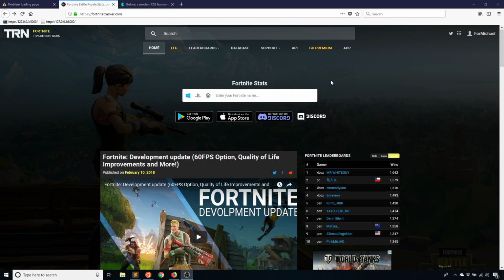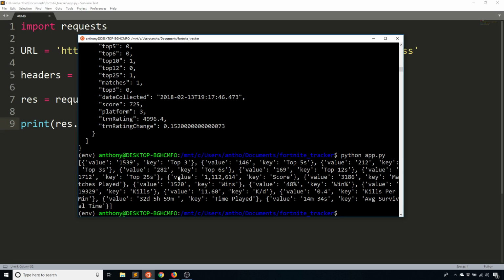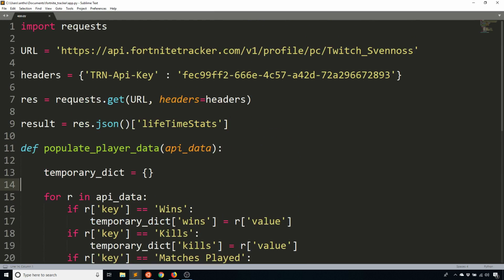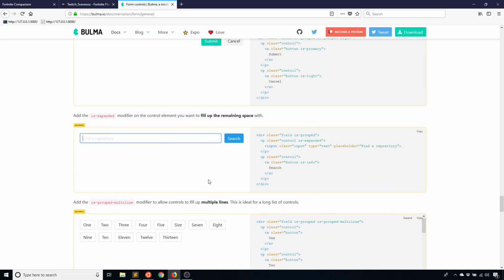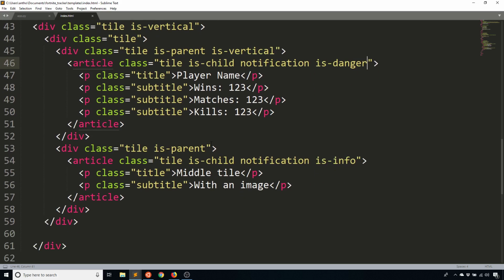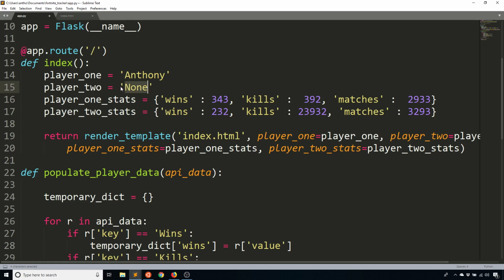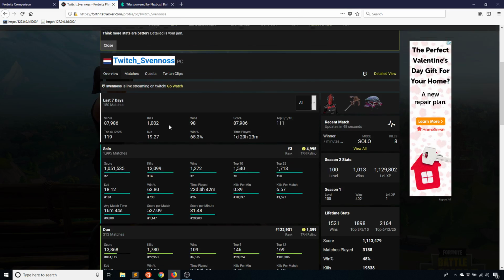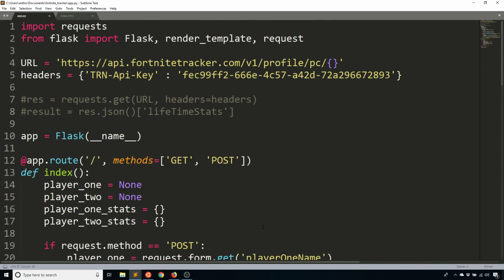Building a Fortnite Stat Comparison App With Flask and Bulma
This video introduces Bulma, an easy-to-use CSS framework.